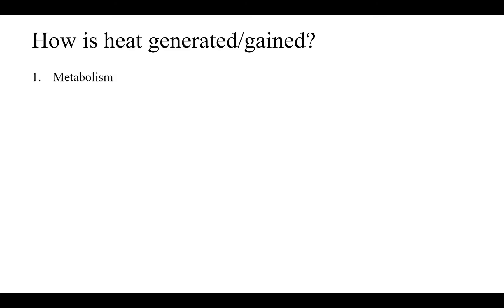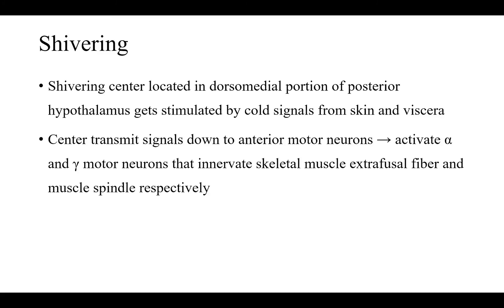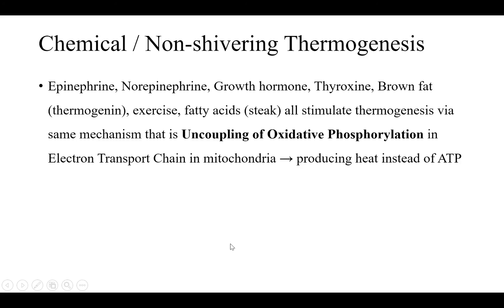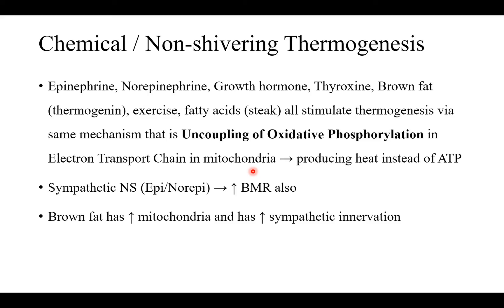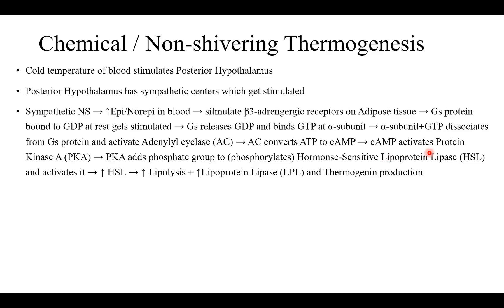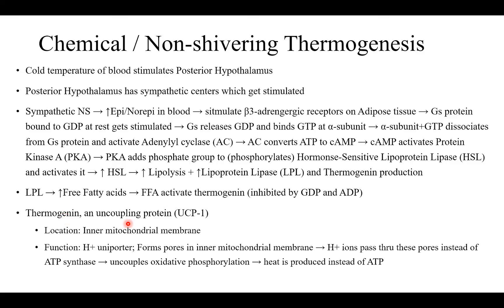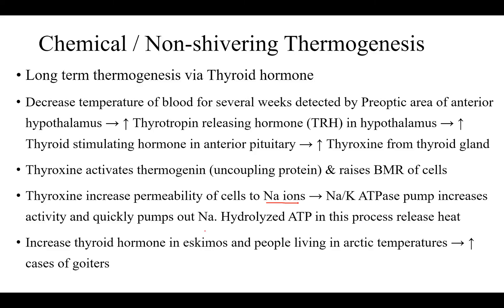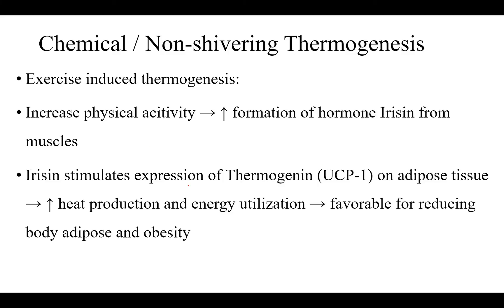Thermogenesis in human body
How does body gain heat or stimulate heat production?